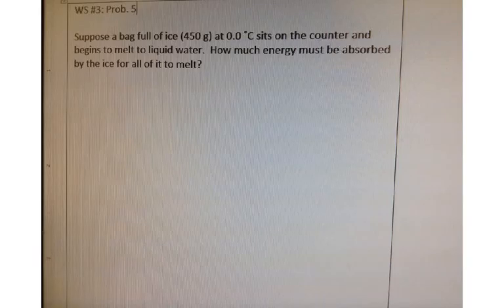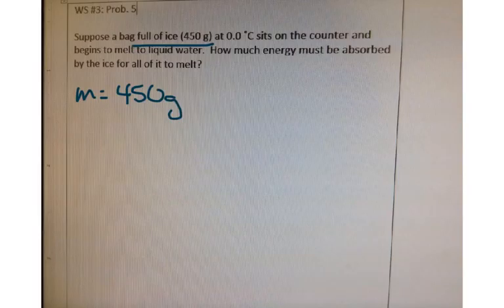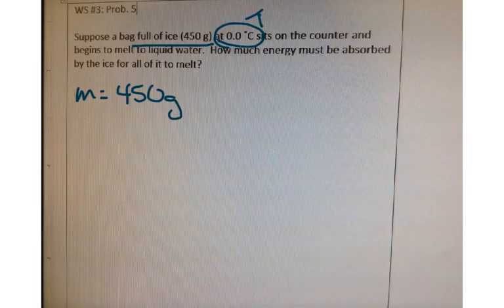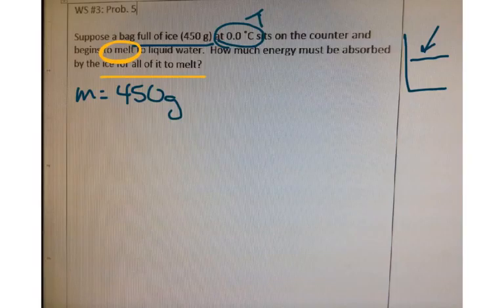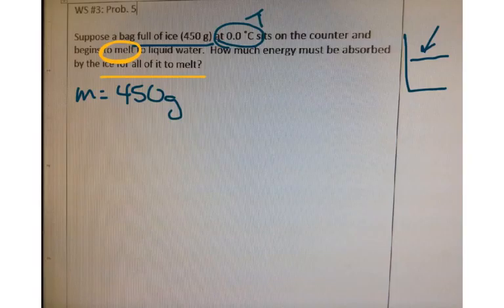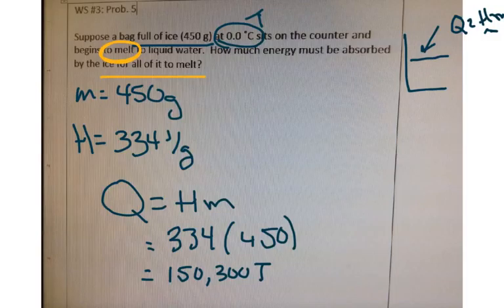Chapter 3 Phases WS#3 Problem 4